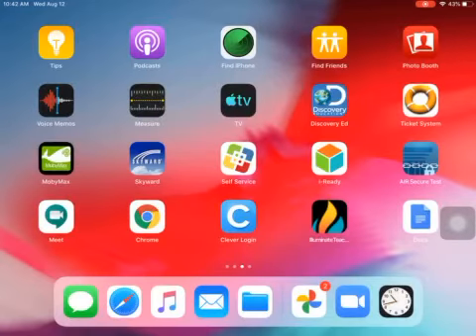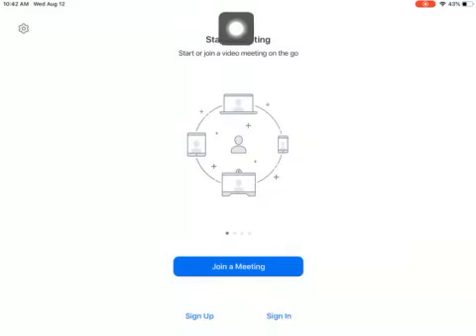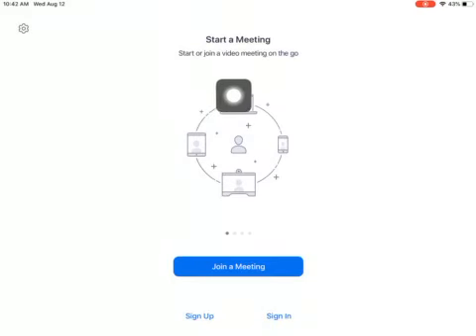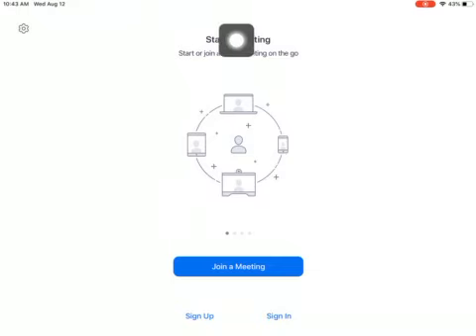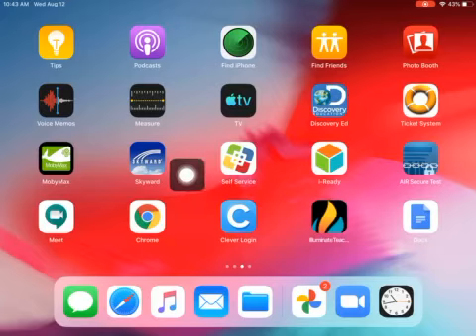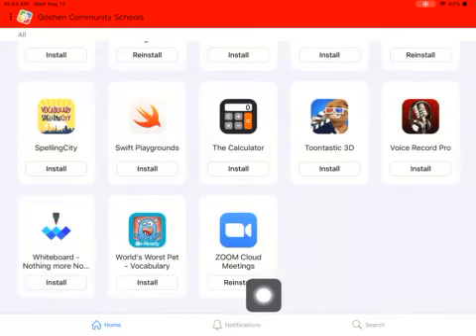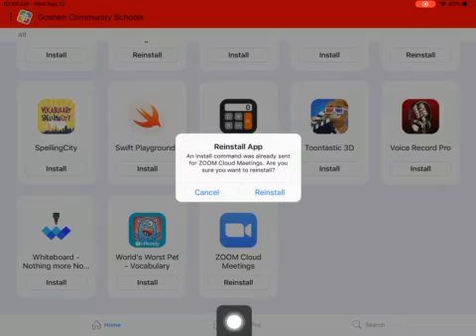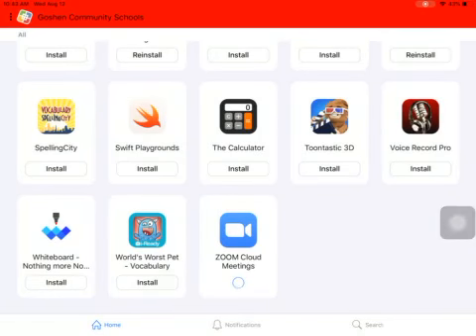Zoom Update Problem Solved